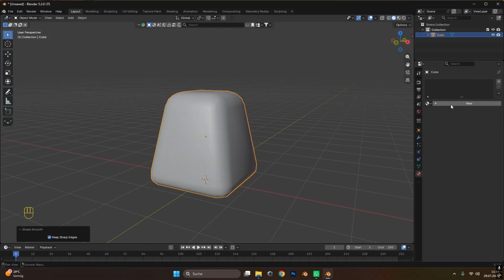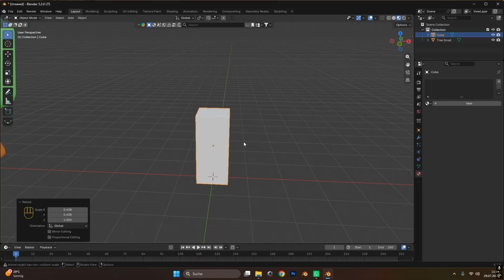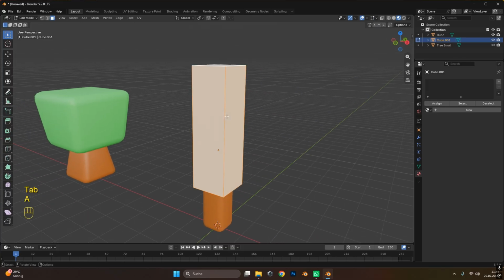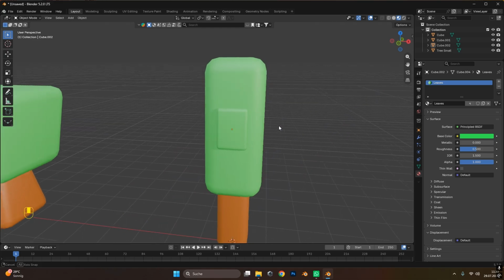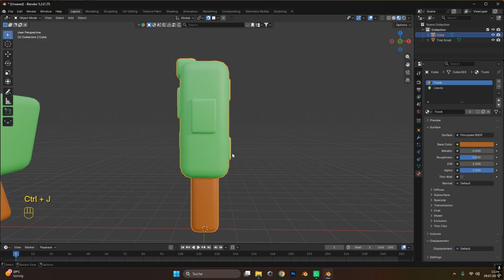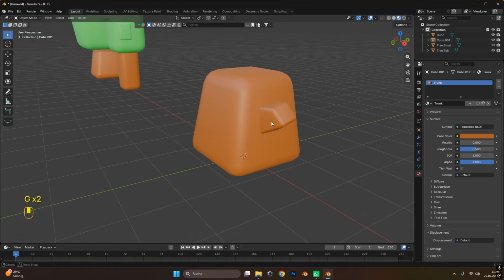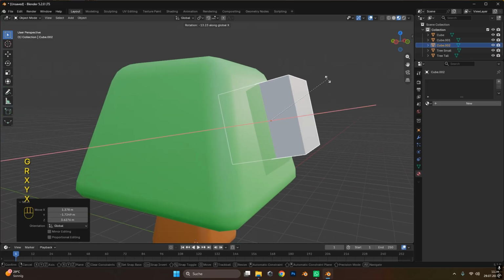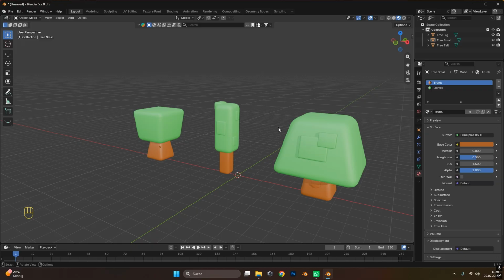Modeling LOW POLY TREES in Blender Tutorial!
Today I show you how to model low poly stylized trees in Blender step by step with all the keys and shortcuts showing!